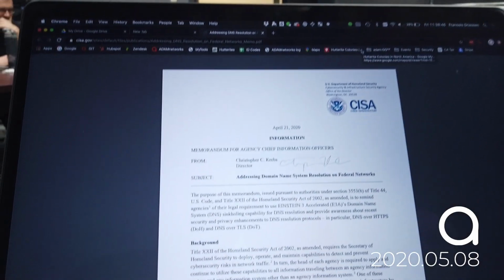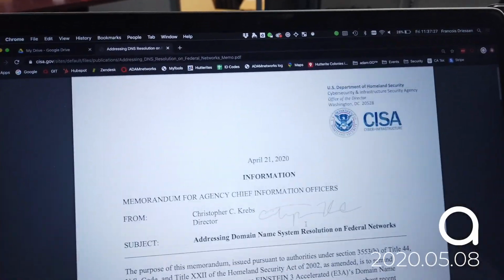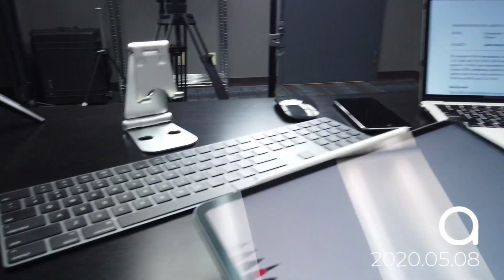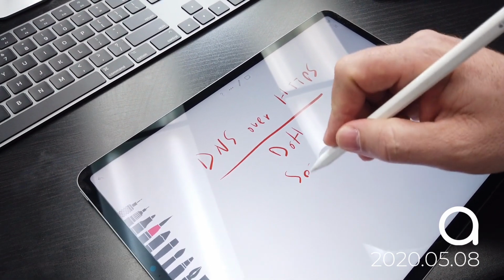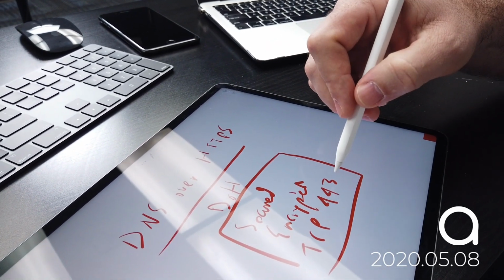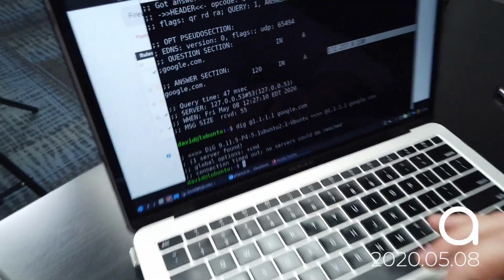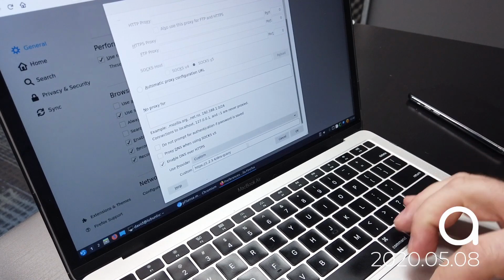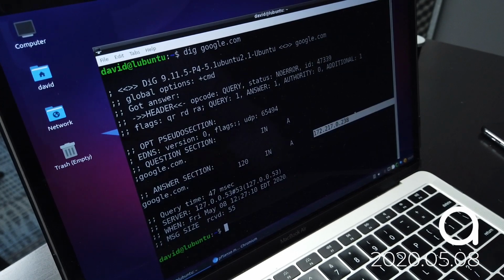The Problem with DoH... SOLVED by DTTS™.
The Problem with DoH solved!
How to have the security and privacy DoH has to offer without sacrificing your global security posture? What are the options for CISA and the rest of us who have to protect our networks when it comes to DoH & DoT? David takes a dive into some important concepts and explains how the Don't Talk to Strangers (DTTS)™ tech allows you to enforce effective security integration with DoH.